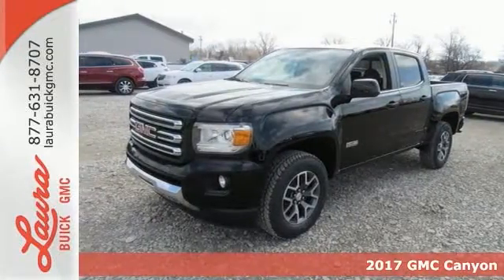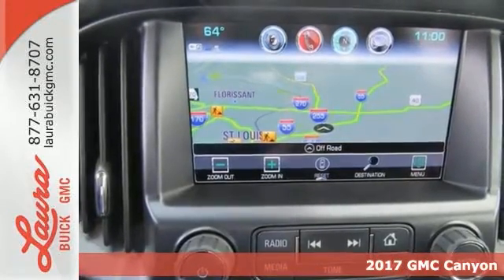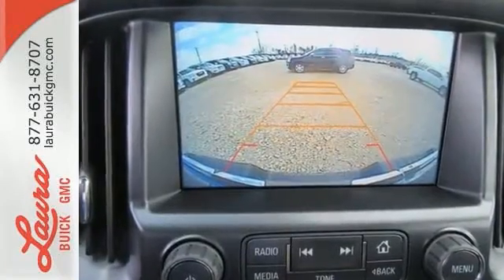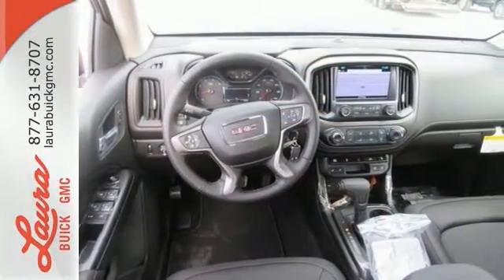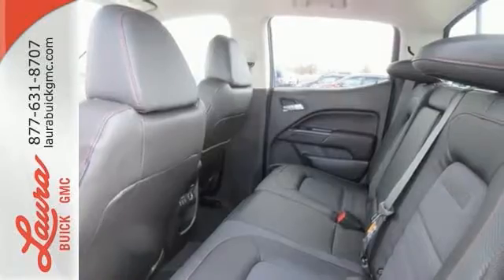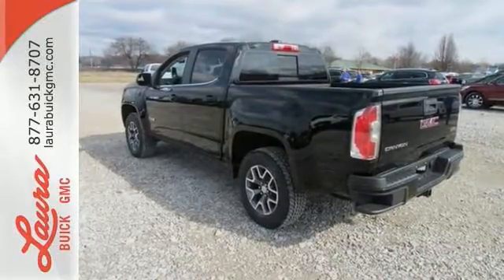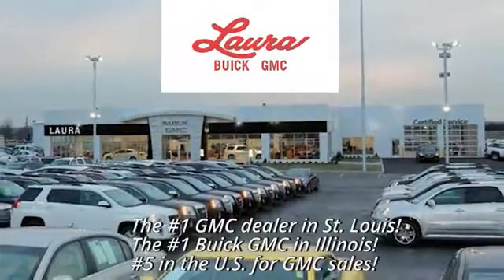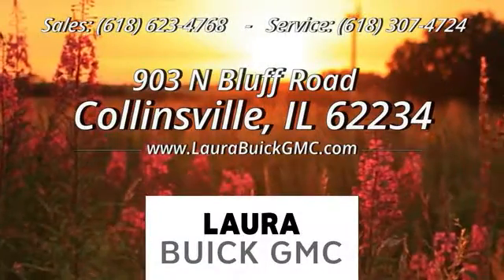2017 GMC Canyon Collinsville IL Saint Louis, IL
Year: 2017
Make: GMC
Model: Canyon
Trim: SLE1
Engine: 2.8L Duramax Turbodiesel
Transmission: 6-Speed Automatic
Color: Black
Interior: Jet Black/Cobalt Red
Stock #: L173256
VIN: 1GTP6CE18H1190300
#1 VOLUME GMC DEALER IN ILLINOIS. NO HOOKS, NO GIMMICKS, DO NOT LET OTHER DEALERS TELL YOU OTHERWISE! Price includes Laura's Discount and $1000 SCR Bonus Cash. You pay the price listed plus a $169 documentation fee, applicable tax, title and license less any extra incentives if available and/or applicable. CALL US TO FIND OUT WHY WE ARE THE SECOND LARGEST VOLUME GMC DEALER IN THE COUNTRY OUT OF 2400 GMC DEALERS NATIONWIDE. Please call for more details! Price good through 2/28/2017! *** PLEASE CALL TO CHECK FOR REBATE AVAILABILITY ***

Address:
903 North Bluff Road